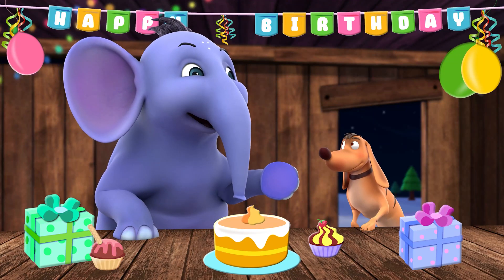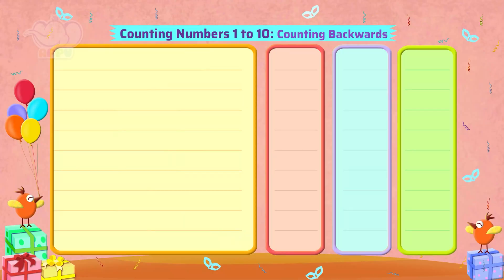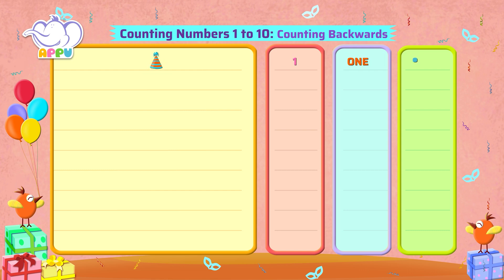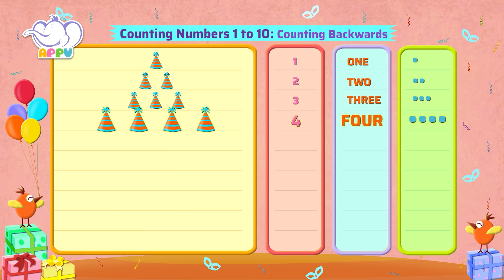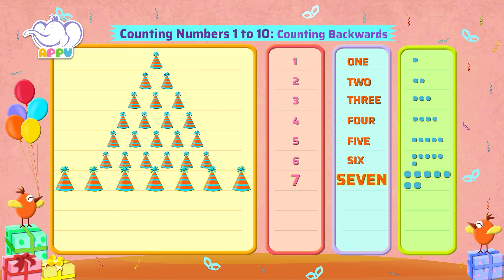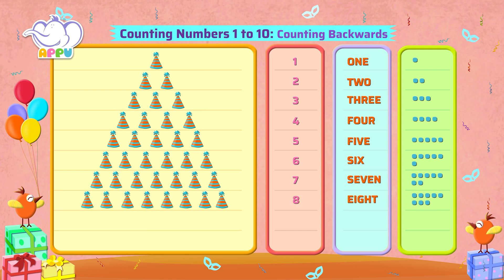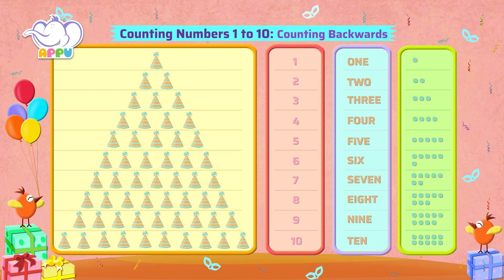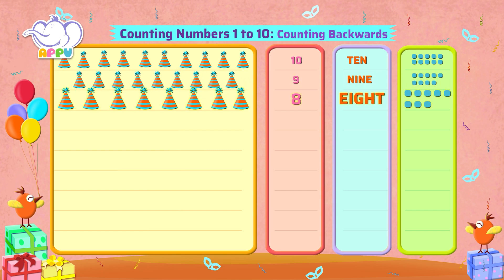G1 - Module 1 - Exercise 7 - Counting Backwards | Appu Series | Grade 1 Math Learning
Count backwards to complete fun number sequences! This engaging activity enhances number recognition, fosters logical thinking, and strengthens counting skills in children!